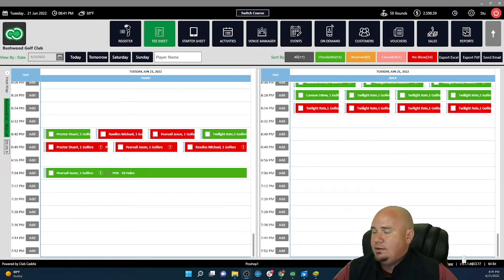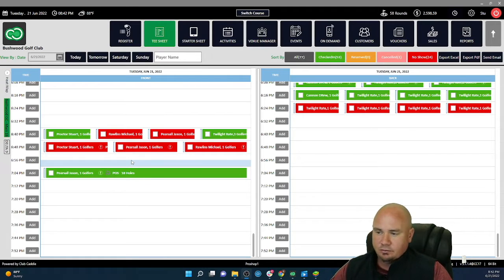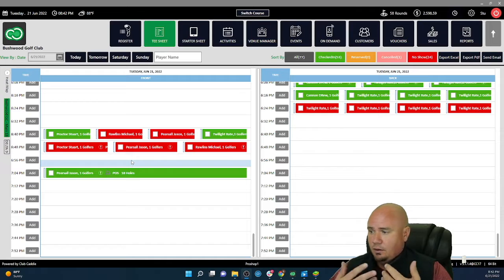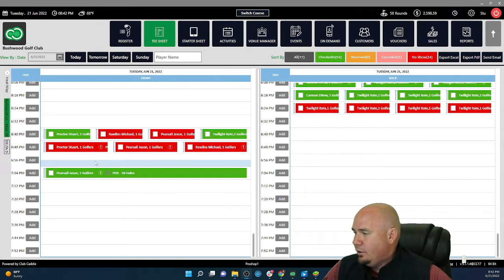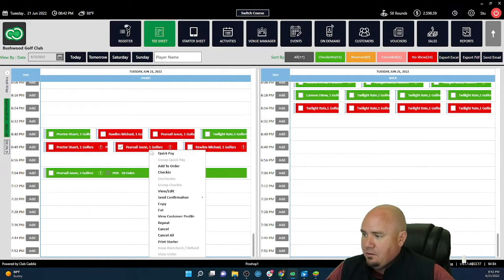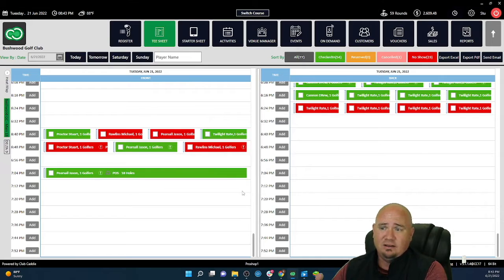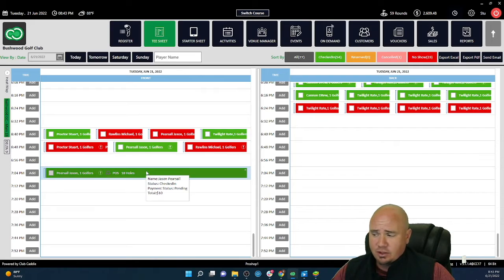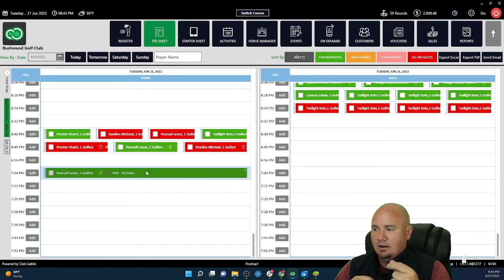Club Caddie - Quick Pay with Stu Proctor - Club Management Software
Golf Operations Software - Any Tee Time, Any Type.
Daily fee, member, annual pass holder, discounted senior.

Utilizing Club Caddie’s tee sheet, you can book tee times over the phone, in person, online, or optionally by utilizing a third-party tee time distributor partner like PGA Tee Times, Golfback, Supreme Golf, Teeoff.com, or GolfNow.

Book tee times for today, next year, next decade.

No matter the type of tee time, no matter how or when it is booked, Club Caddie’s course management technology is equipped to keep your tee sheet organized.